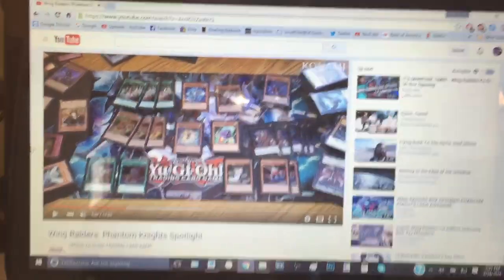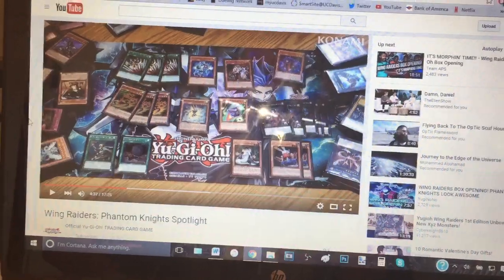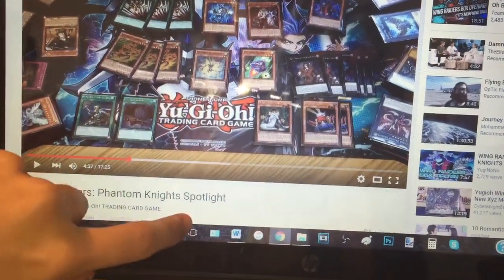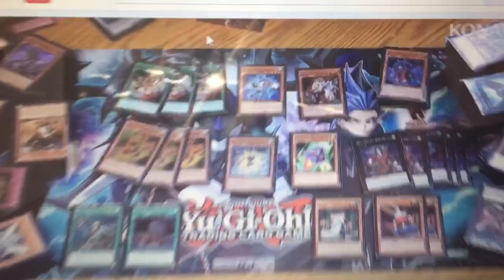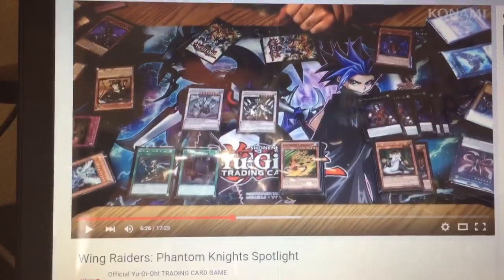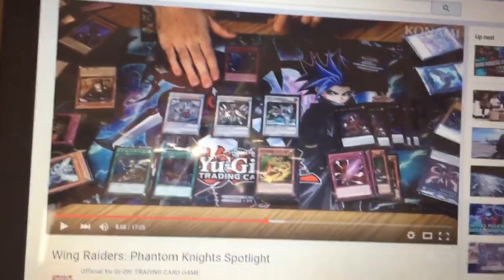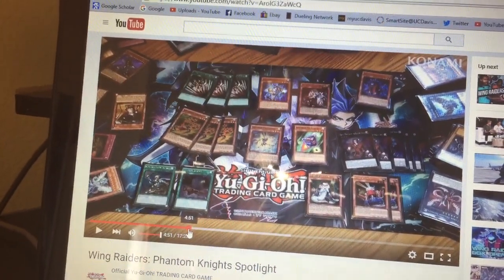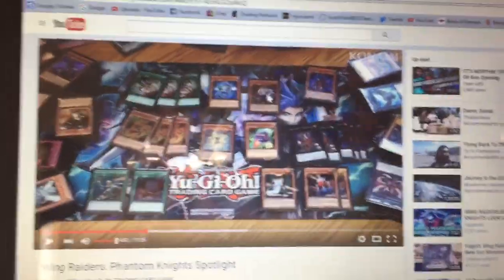KONAMI SHOWS OFF NEW PREMIUM GOLD CARDS! CHECK IT OUT!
DUELING NETWORK: intch95